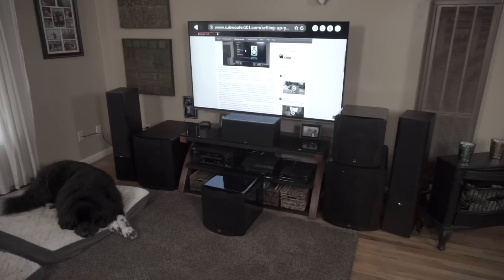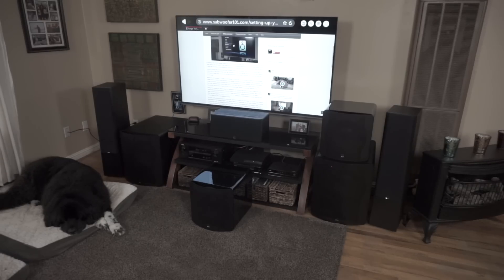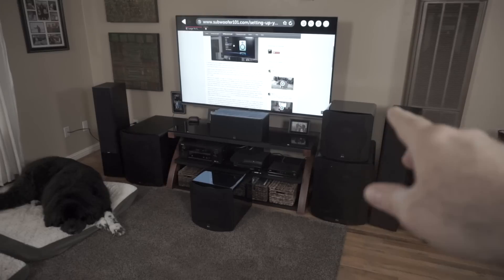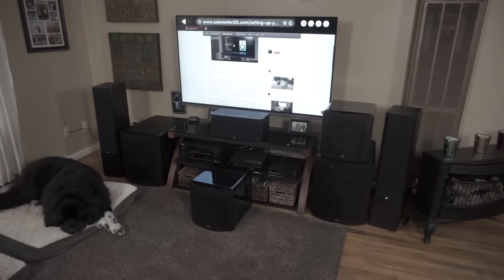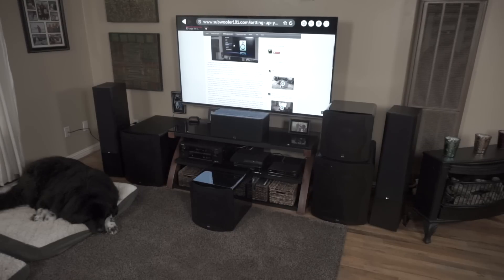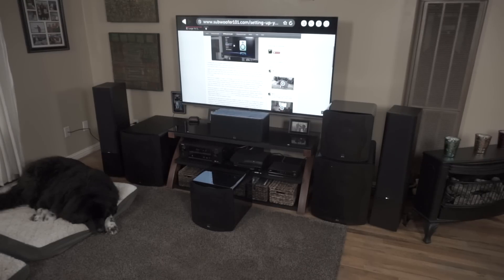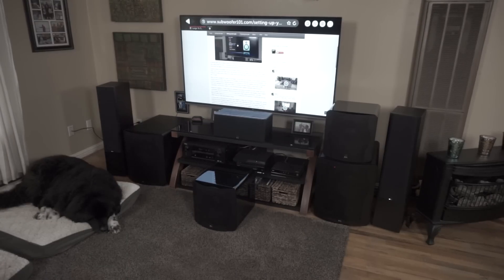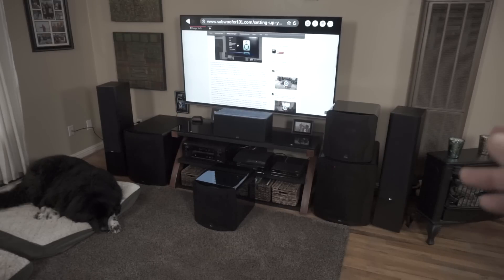Sealed Vs Ported Subwoofers (SVS PB-2000 vs SB-2000)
Sealed vs ported is a common decision when it comes to subwoofers. I expected to react one way, but hearing it in person was different... Vv Click SHOW MORE vV

Finally got this one done. Took a few tries due to some interruptions, but here it is. Sorry about the chainsaw in the background, that time of year.

It really made a big difference being able to hear these back to back so that I could give you my take, so big thanks to SVS for making all of this possible. I did not expect the sensitivity issue, and I'm curious if any of my viewers can relate? Not that it's a massive concern, I did get used to it, but the ported subs gave me no problems.

When I went from SB-2000's to the PB-2000's, there was a sense of relief and that the world was right again.

One thing I will say is that the PB-2000's are the physical embodiment of what I discuss on this channel and the website. The performance is exactly what I am looking for. Of course, you can go bigger with more power, but in terms of getting the most bang for your buck and unapologetic performance, the PB-2000's confidently remain as my default blind recommendation.

They say never meet your heroes because they always let you down. No such problem here, the PB-2000's are amazing!

Read some of the reviews on the subwoofer that I recommend most often:

Subwoofers should reproduce quality sound with authority throughout the humanly audible bass spectrum (20-100 hertz). Most do not.

for layman's tech advice, product reviews, content reviews, and tips to make the most out of your setup. It's OK to be new here, that's the whole point! Aside from this project, I am an industry outsider, so my perspective is from a consumer standpoint with an emphasis on value.

SVS has been very kind to loan their speakers for this channel, and I think it's made my videos much more interesting.

Here is the setup at the time of upload:

Amplifier: Denon X2000

Have since upgraded to a Denon X6200 and the X4300 is a smoking deal right now

Consider stepping up to an amp with preouts in case you want to get separate power amps later. The X2000 does not have them, I believe the X3300 does

Measurement Mic for use with Room EQ Wizard: